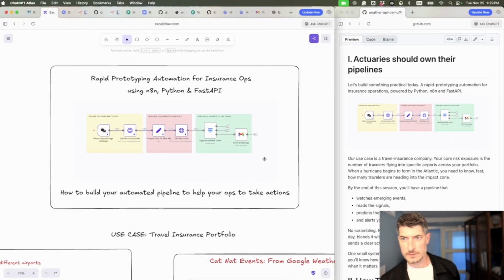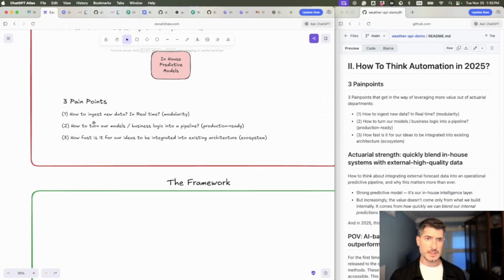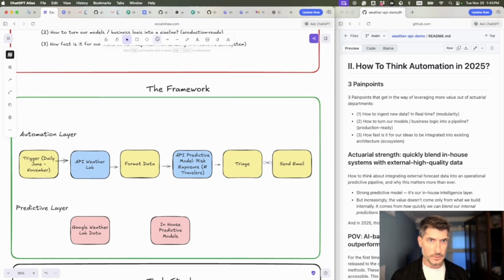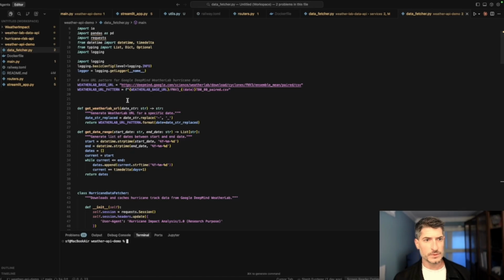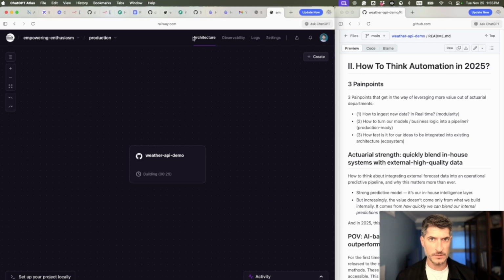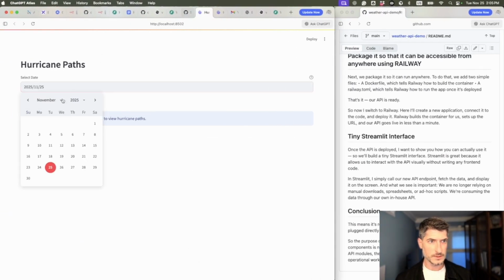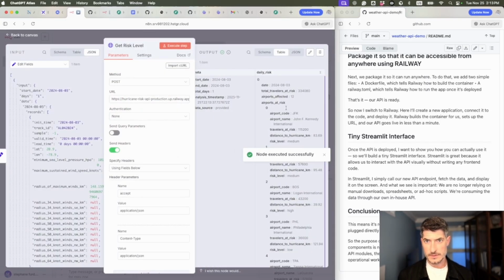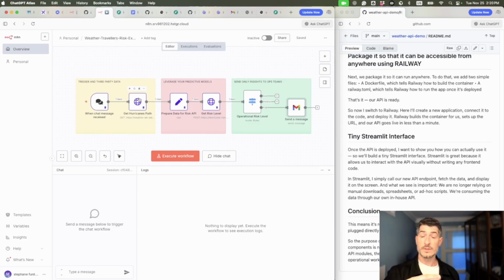Rapid Prototyping for Insurance Ops: A 45-Minute Demo with n8n, Python & Streamlit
Actuarial Technology Summit 2025

​​Insurance is built on delivering protection at scale and keeping margins safe through cost discipline—not chasing every new tech trend. This makes it essential for small teams to prototype quickly, prove value early, and do so within lean operational constraints.

In this session, you’ll learn how a compact, cross-functional team (actuarial, IT, claims) can leverage low-code orchestration (n8n), modern messaging (MCP), and in-house Python/Streamlit apps to build end-to-end prototypes in under an hour.

We’ll walk through an insurance ops use case—for example, a catastrophe event forecast system that notifies claims reps in real time—demonstrating how to combine forecasting logic, automation flows, and user interface into a working demo.

While the exact demo scope may evolve, the core message remains the same: maximize productivity, accelerate proof-of-concepts, and keep operational costs under control. Attendees will leave with practical insights on how small teams can showcase value early, engage stakeholders faster, and move from idea to prototype with confidence.

This session is designed for actuarial, claims, and operations professionals, along with insurance data scientists and IT teams, who want to learn practical ways to prototype automation and forecasting tools quickly—without high budgets or long timelines.